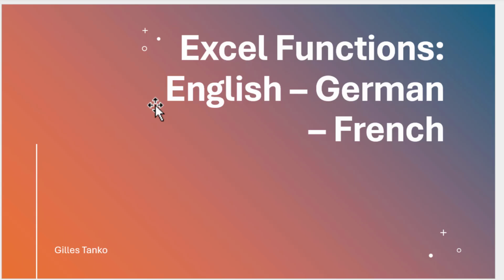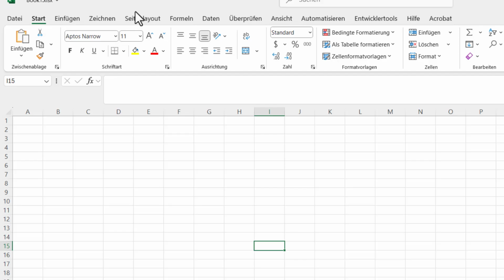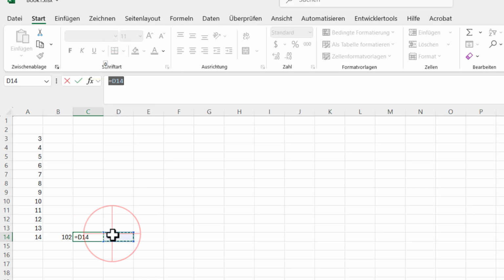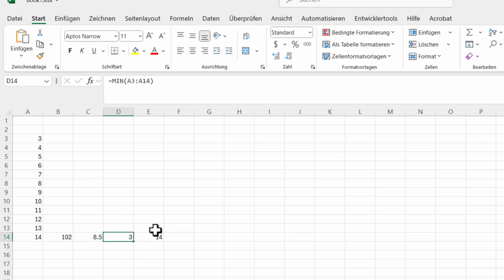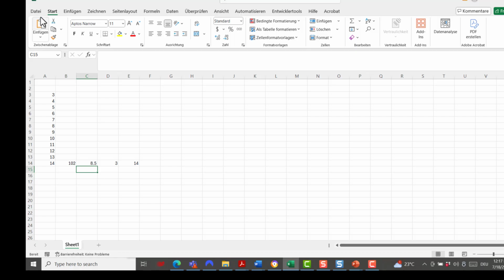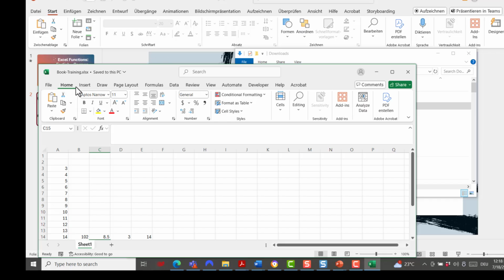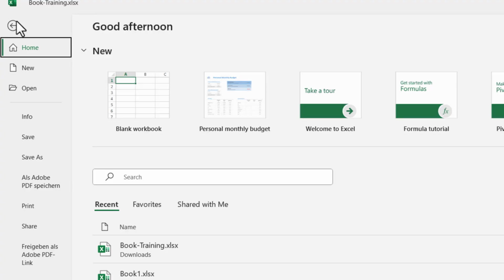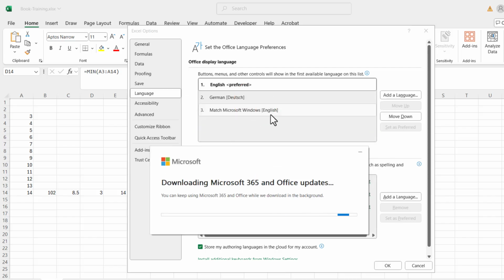Excel Functions Multilanguage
Using Excel functions in a multilingual environment—especially when switching between English, German, and French—can be challenging due to language-specific function names, list separators, and formula syntax.